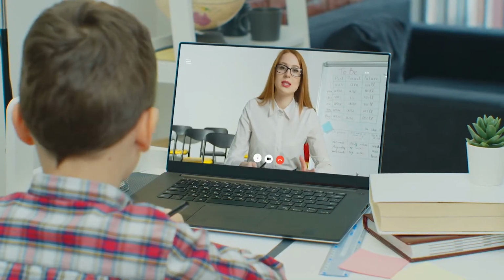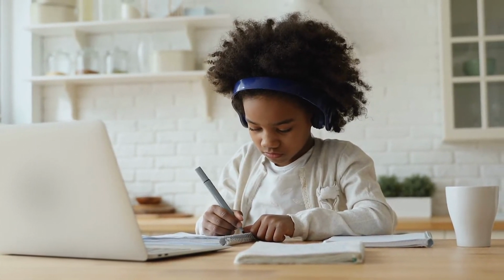Working Remotely with Early Elementary Learners: Engaging Students in Remote Learning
🎬 The “Working Remotely with Early Elementary Learners” series is for educators using virtual settings to work remotely with early elementary (K-3) learners. Presenters share strategies they use to incorporate technology content and skills while teaching these young learners remotely. See examples of how educators target the technology standards as early elementary students engage in projects involving communication and collaboration, design processes, and problem-based learning.  This series includes:
➤ Remote Learning Strategy
➤ Ohio Learning Standards using Remote Learning
➤ Engaging Students in Remote Learning
➤ Engaging Parents & Caregivers with Remote Learning
➤ Assessing Standards in a Remote Learning Setting
➤ Summary of Remote Learning Kindergarten–Grade 3

📜 About the Multimedia Grants
The Multimedia Grant project has a long history of supporting educational initiatives for Ohioans. This project is a joint initiative among the Broadcast Educational Media Commission (BEMC), the Ohio Department of Education (ODE), and Ohio's Public Television Stations.